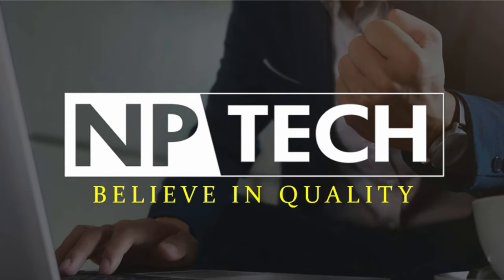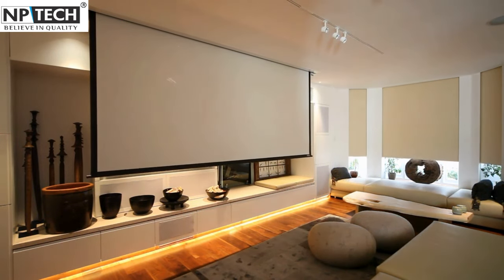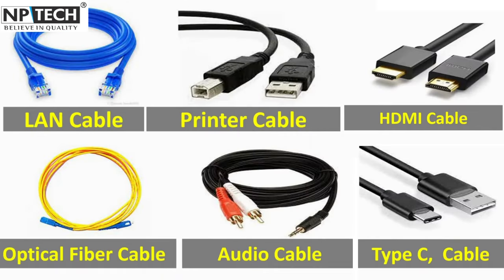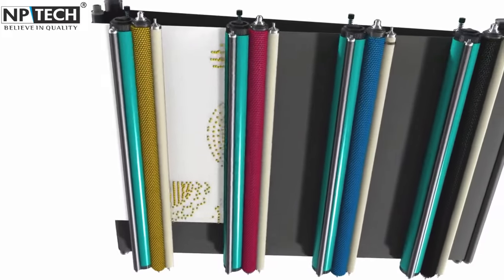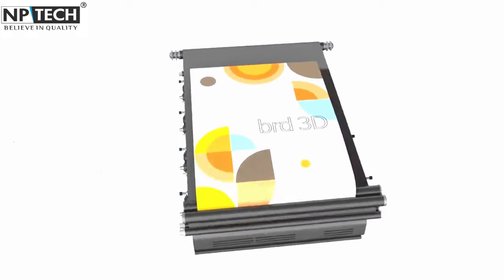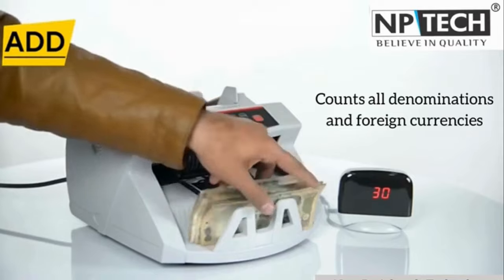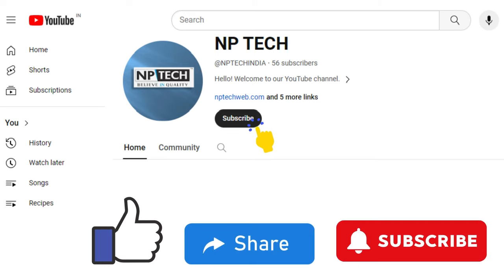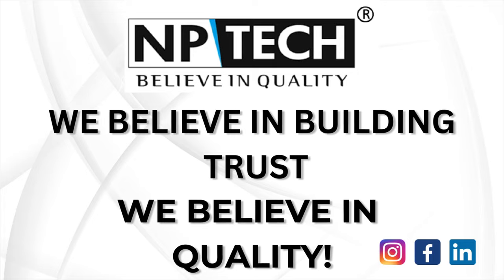Complete Range of IT Products by NPTECH | toner cartridge| Projector screen| Note Counter| cables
Hello Guys!
Explore a world of premium NPTECH IT peripherals in our latest video that showcases projector screens for home theatres, office presentations, outdoor/ indoor matches etc. | compatible toner cartridges for all laser printers | premium quality cables and connectors for laptop, computers etc. | networking devices for seamless connection without compromising quality.

About the video:

The video describes the elevation in tech ranging from cutting-edge projector screens for home theatres to top-quality compatible toner cartridges for all branded laser printers, versatile premium quality cables connectors, and must-have accessories for computer, laptops - we've got it all. Discover the perfect blend of innovation, performance, and affordability. Uncover the secrets of seamless connectivity and crystal-clear visuals. Our curated collection is designed to meet the demands of tech enthusiasts and professionals alike. Join us on this journey and witness the evolution of tech perfection!
Dive deep into the world of NPTECH and experience the future of IT peripherals. Don't miss out on the latest trends and must-have gadgets that redefine your tech landscape without compromising quality.

Jai Hind